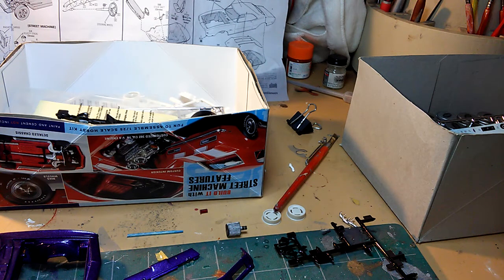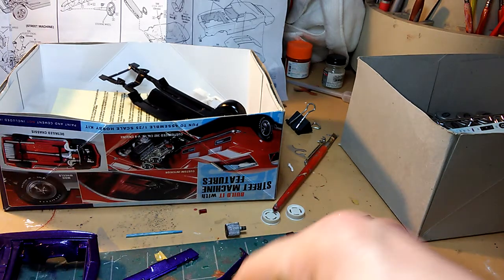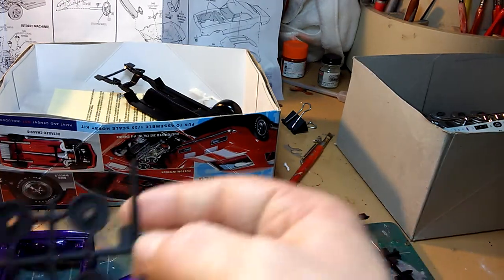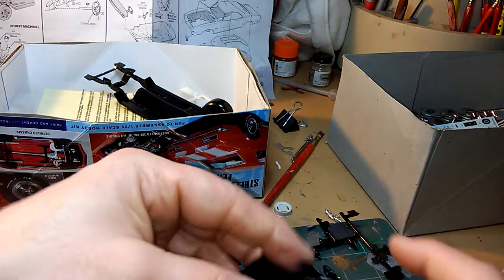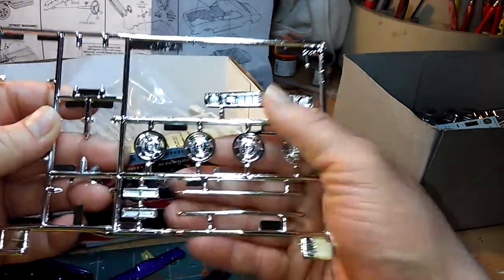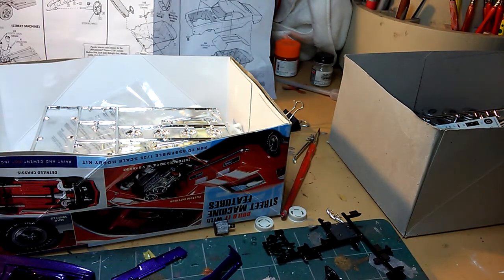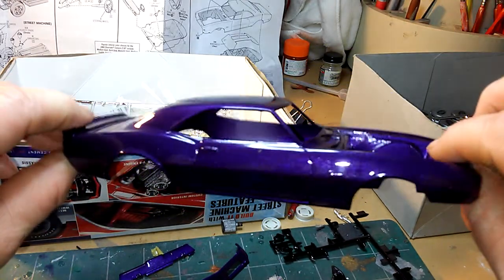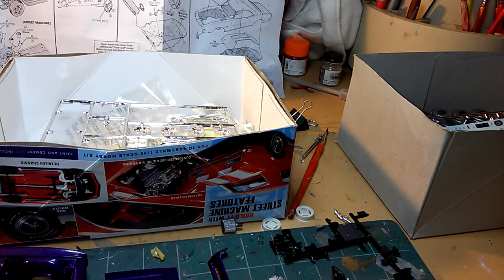1960 camaro z/28 street machine